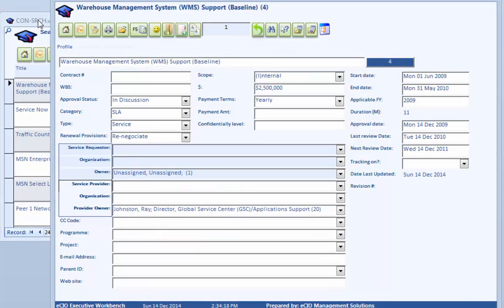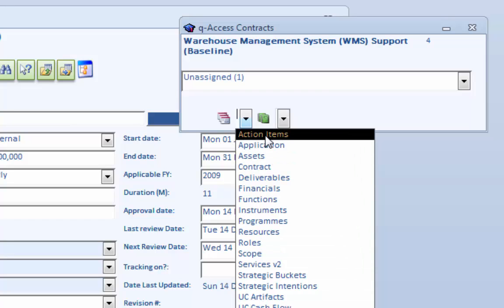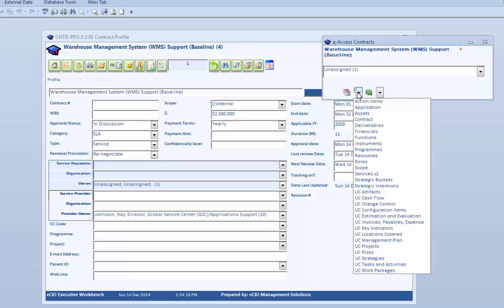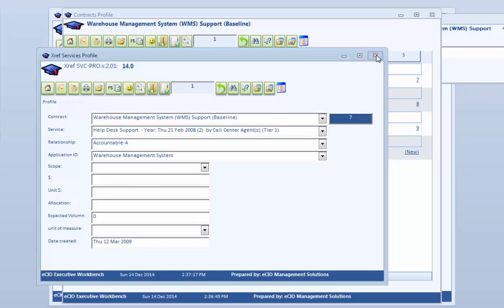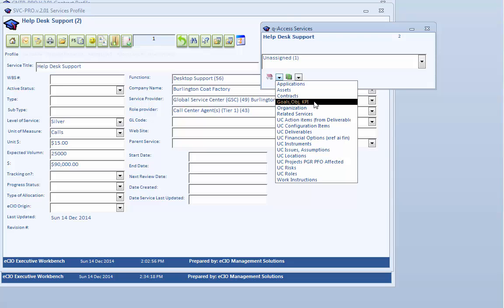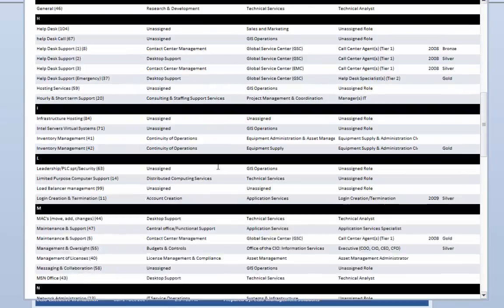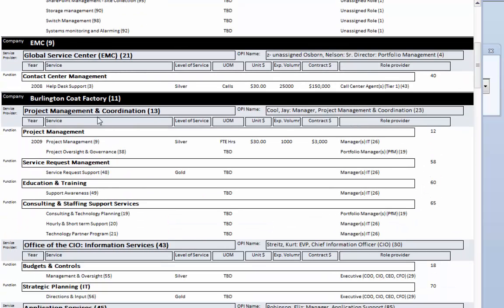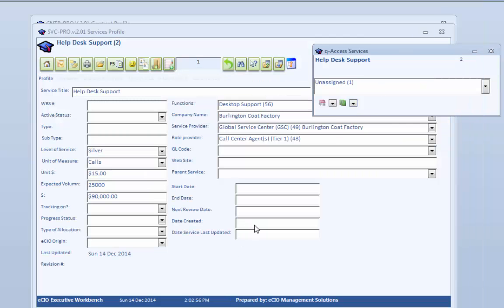Tracking Contracts and services